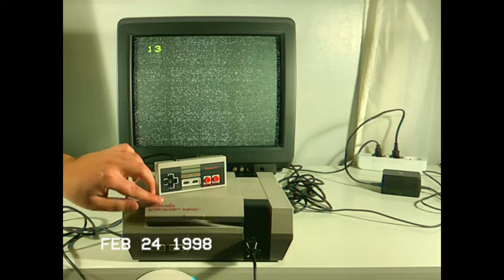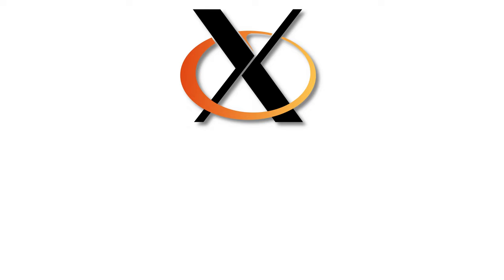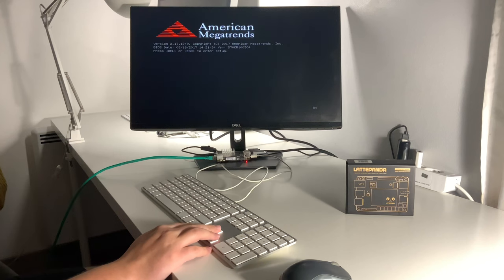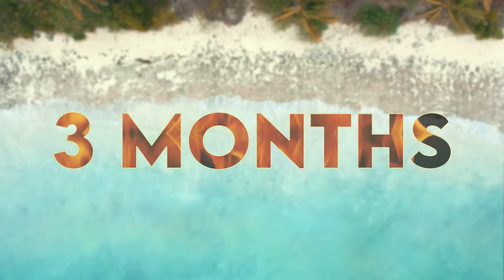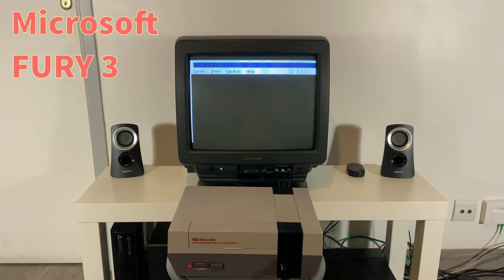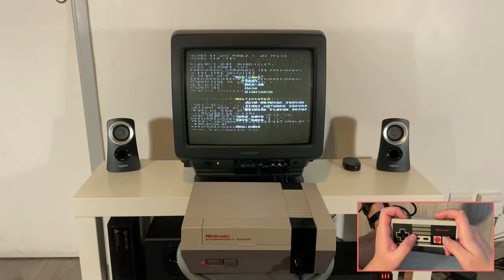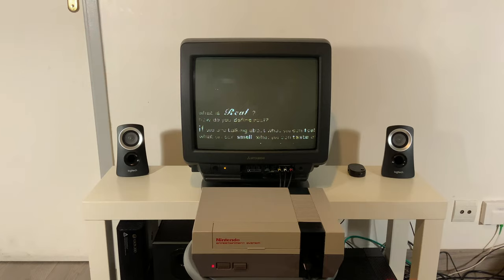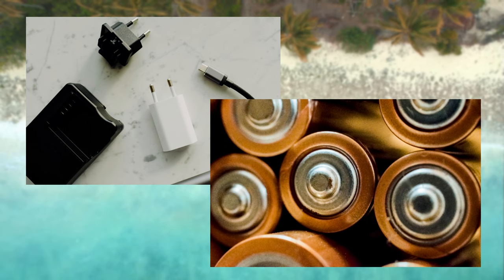Can NES run Windows games?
During my early childhood I only had NES as gaming console and I always wondering why I cannot just simply play Windows games on it.
And nowadays, more than 20 years later, could I make this happen for real with a secret cartridge?

LINKS

Source code

Original repository for library that implements the X11 Api with SDL

Social

Videos

Other

MUSIC

SOUNDS

ARTS